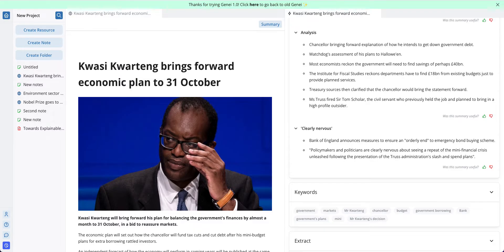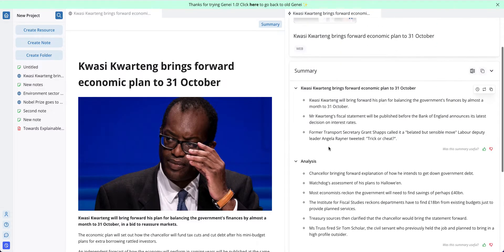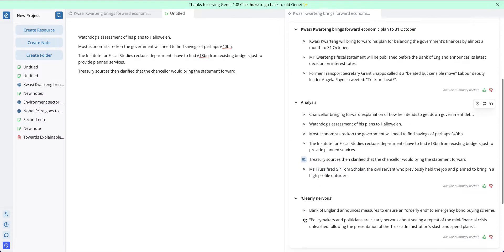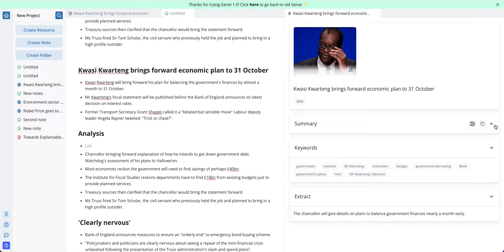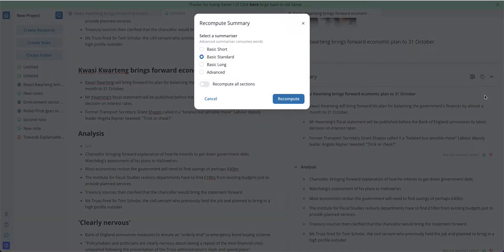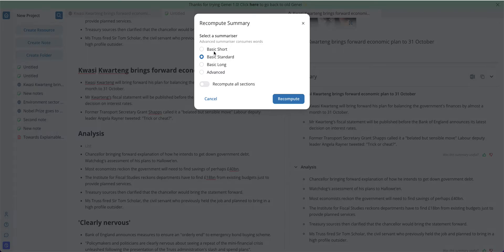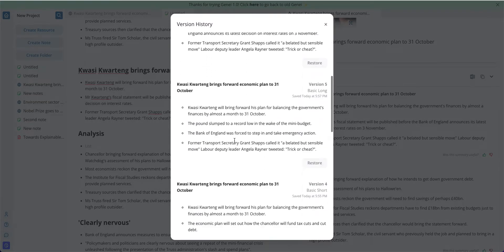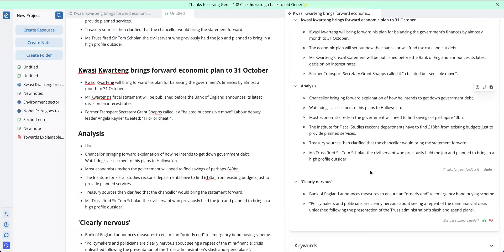Summarisation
Here's how summarisation works in genei 1.0